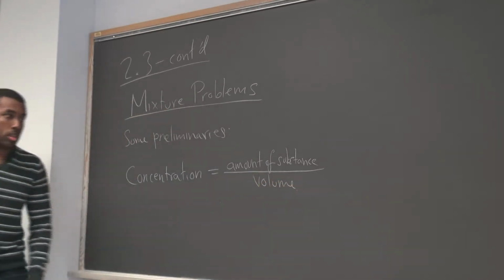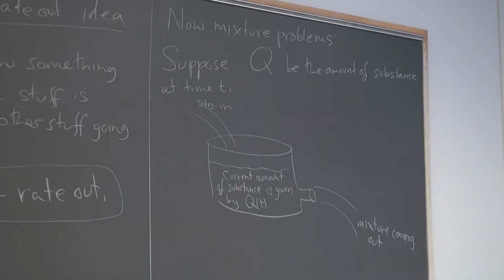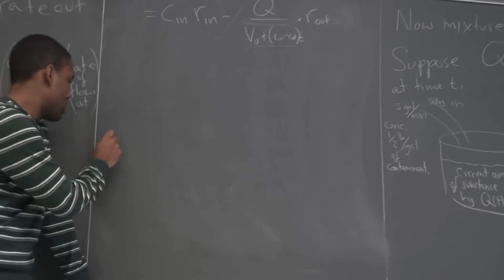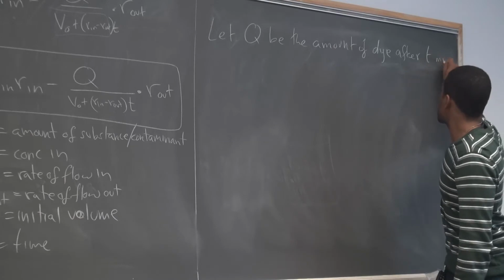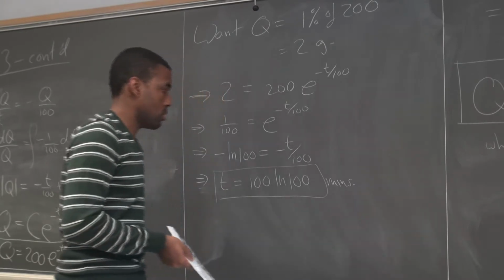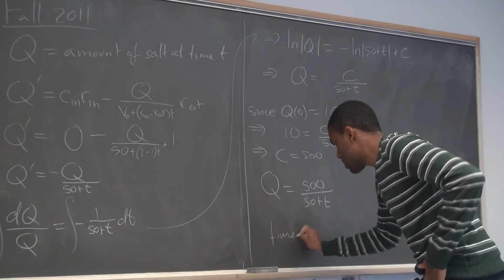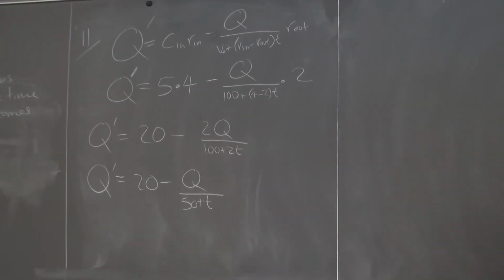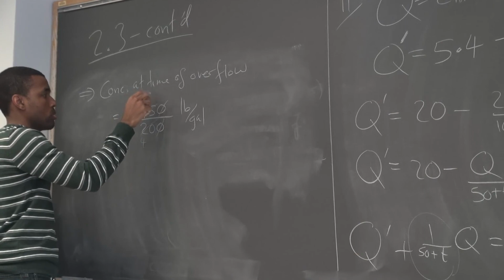Math 391 Lecture 5 - Modeling with linear equations continued - Mixture Problems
In this lecture, we complete section 2.3 with one last application of first order linear ODEs--tank "mixture" problems. We discuss how to properly read the word problems associated with this topic, defined the important terms and figured out how to write down an ODE that modeled the situation. We then spent the remainder of the class going over three examples.